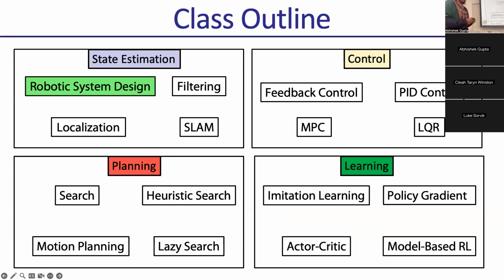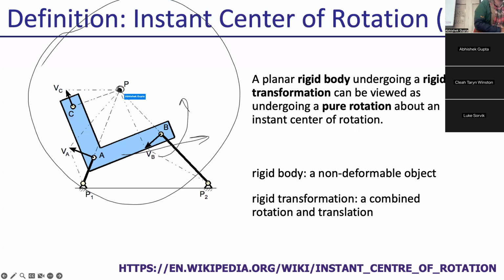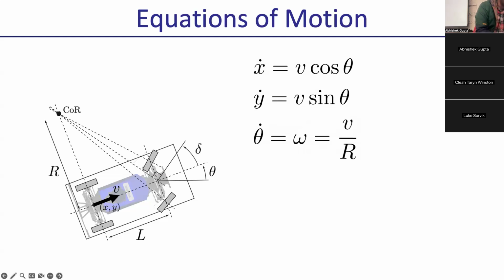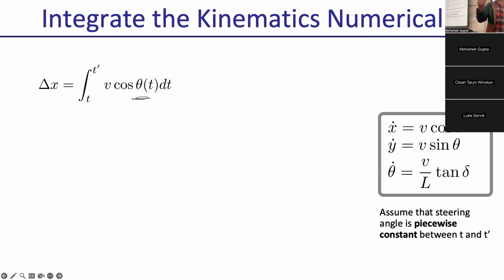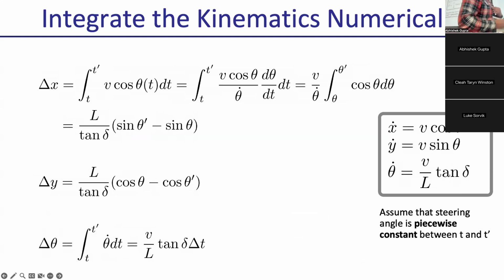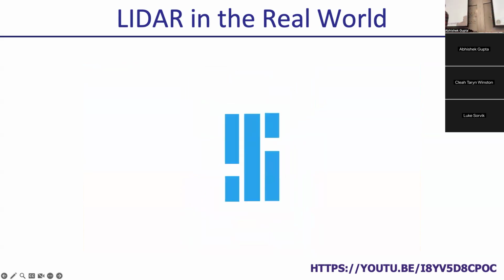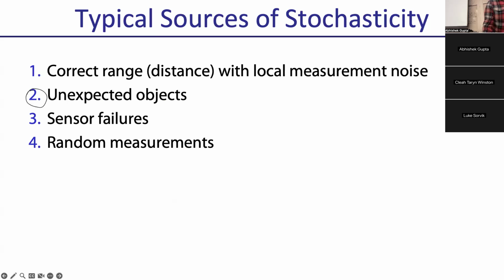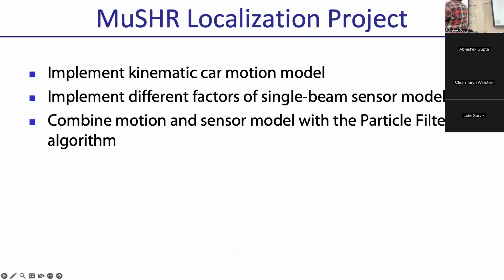CSE 478 Wi 25 - Lecture 6 - Motion Models + Observation Models